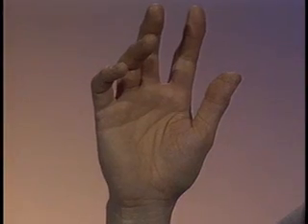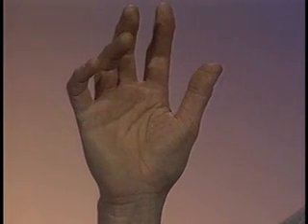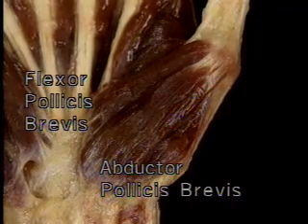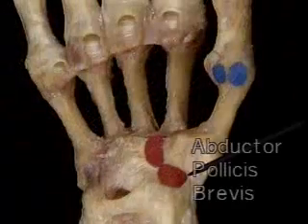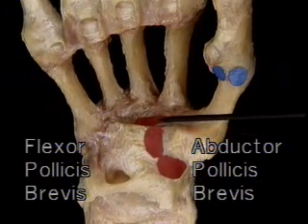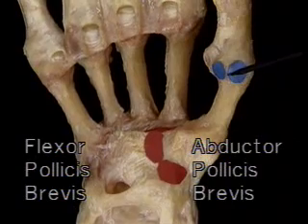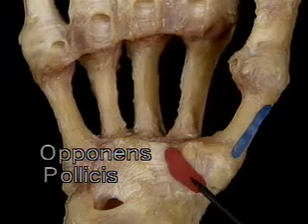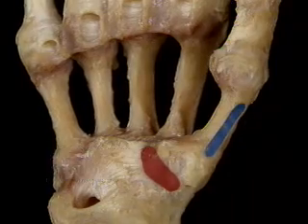14 Intrinsic muscles 2